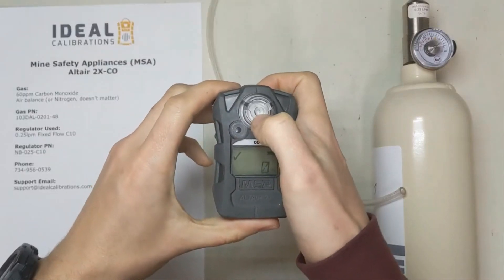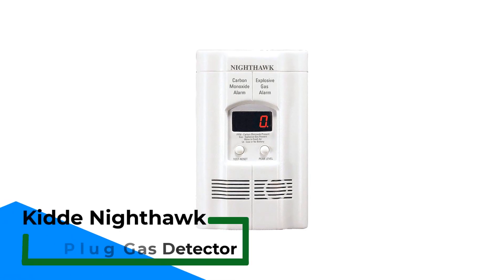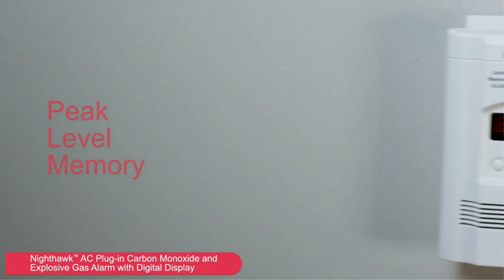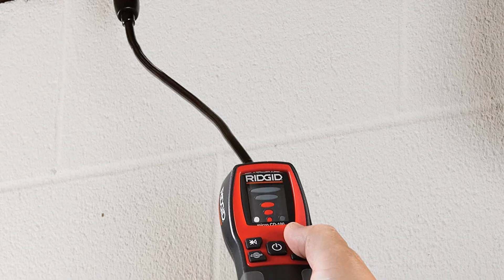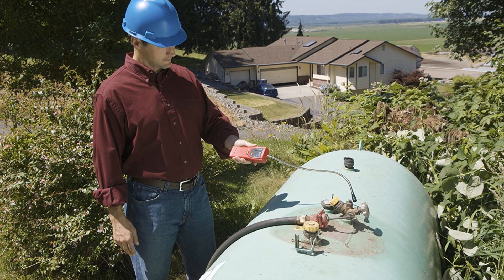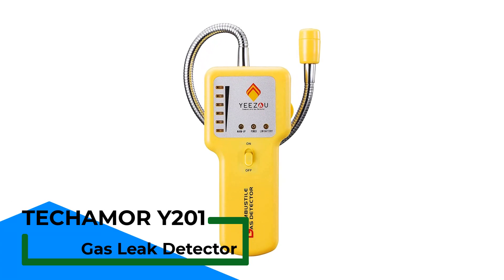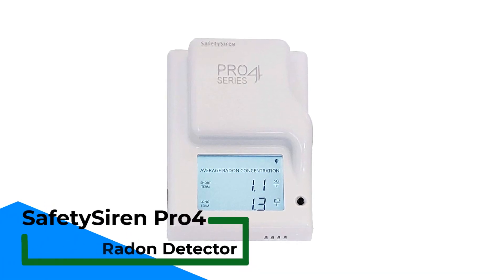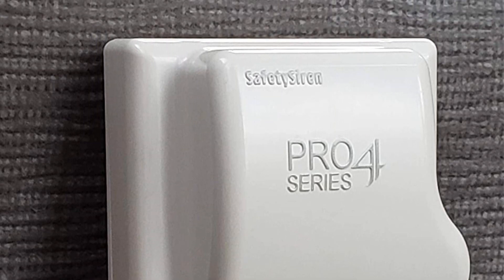✅ Best Natural Gas Detector For Home Safety: Natural Gas Detector For Home Safety (Buyer's Guide)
In this video, we're going to take a look at the best natural gas detector for home safety. We'll compare the best natural gas detector for home safety on the market and list their features and prices.

00:00 Introduction

👇 Product Links 👇

1️⃣ Kidde Nighthawk Plug Gas Detector 00:34

2️⃣ RIDGID 36163 Natural Gas Detector 01:07

3️⃣ Amprobe GSD600 Gas Leak Detector 01:52

4️⃣ TECHAMOR Y201 Portable Gas Leak Detector 02:26

5️⃣ SafetySiren Pro4 Series Radon Detector 03:01

03:31 Conclusion

Portions of footage found in this video are not original content produced by “Tech Dept”. Portions of stock footage of products were gathered from multiple sources including AliExpress manufactures, fellow creators and various other sources.

"All claims, guarantees and product specifications are provided by the manufacturer or vendor. “Tech Dept” cannot be held responsible for these claims, guarantees or specifications" (ad)

“As An AliExpress Associate, I Earn From Qualifying Purchases.” (Paid Link)